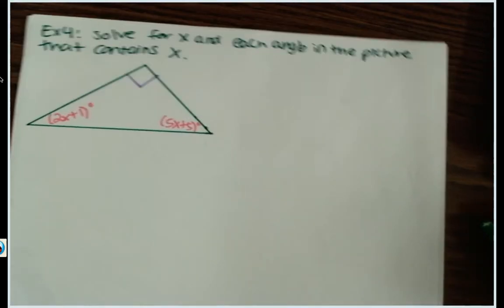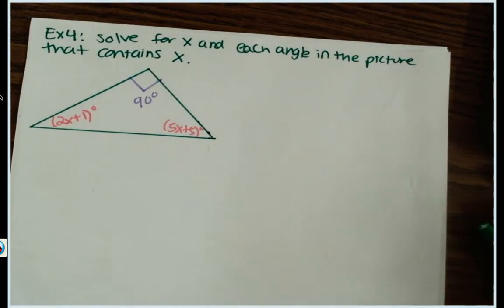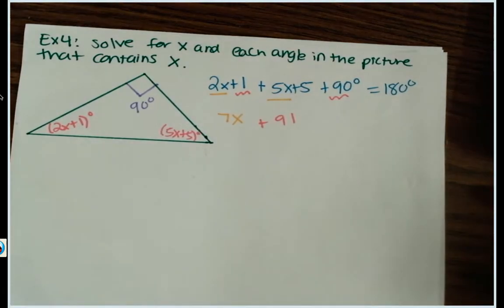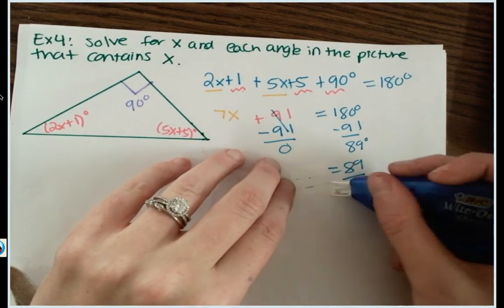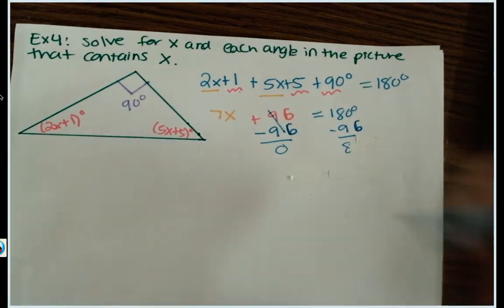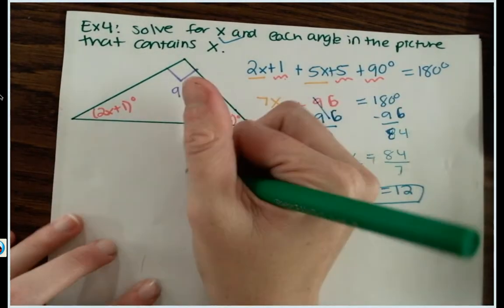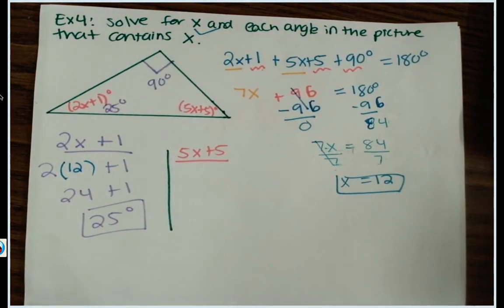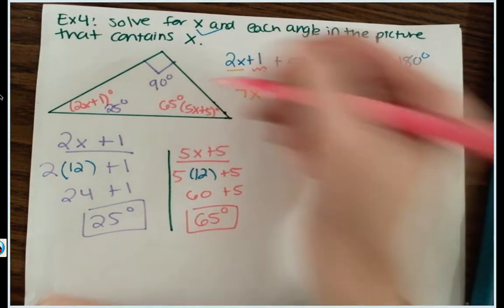Ex 4 Triangle Angle Sum Theorem